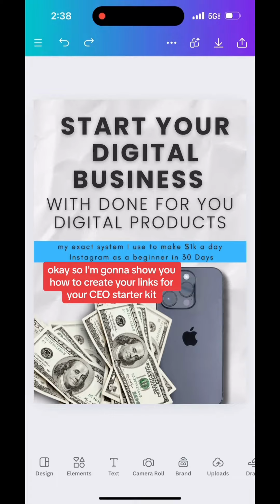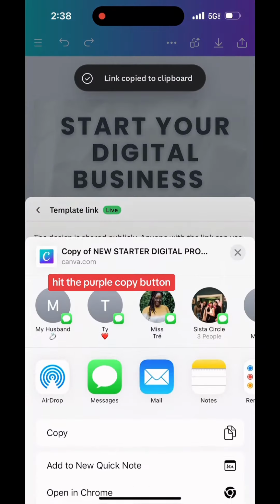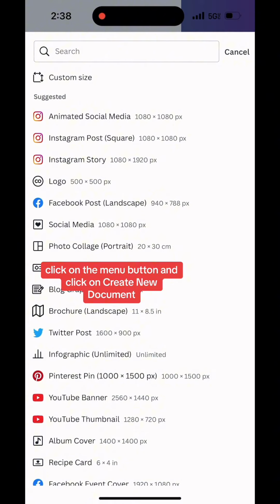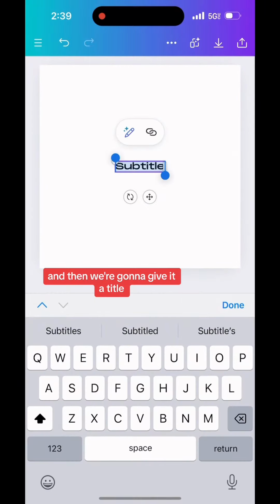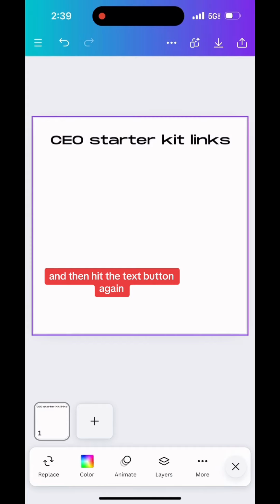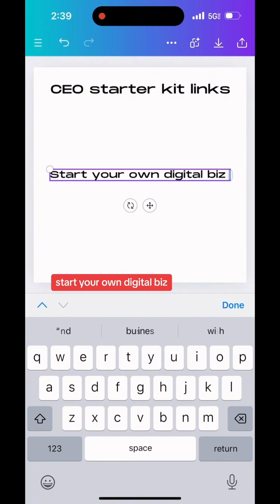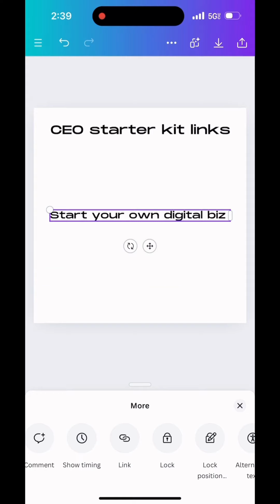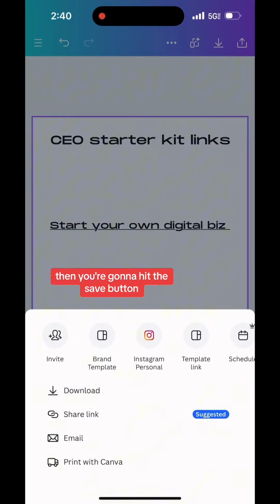Setting up Your Done For You Digital Products first Steps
In this video I will teach you how to create the links for your digital products so you can have a document with all the clickable links to retrieve all done for you guides when selling them to your customers.  This is apart of the automation process sand only takes a few short minutes. Please write a comment and let me know if you found this helpful? Or any questions you might have so I can answer them for you :) thanks for being here and I can’t wait to see you WIN big in this done for digital marketing space 💕💕

If you’re ready to get started making $1k a day from your phone with my already done for you digital product that teaches you how to make money and resell it successfully grab Your CEO Starter kit here